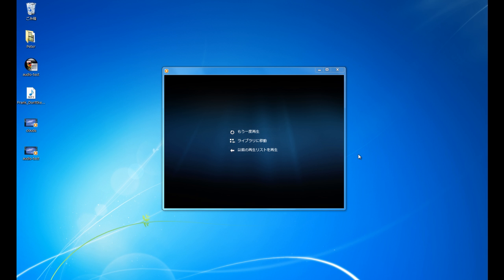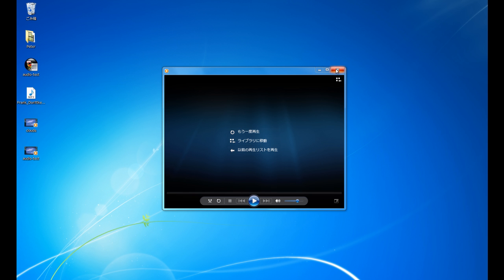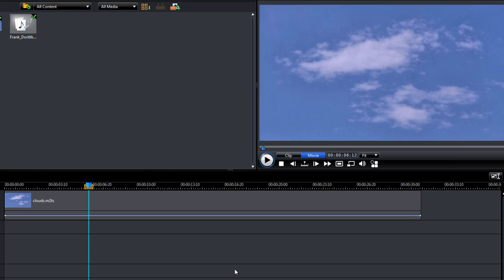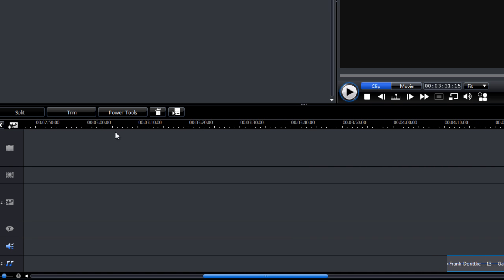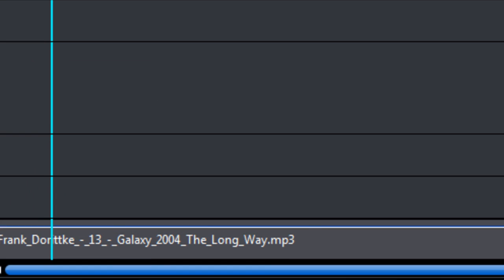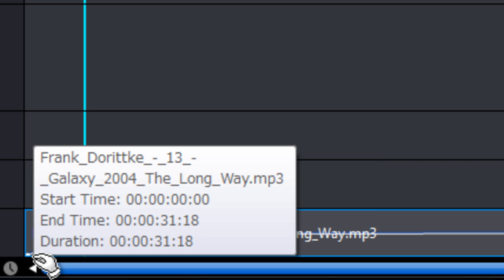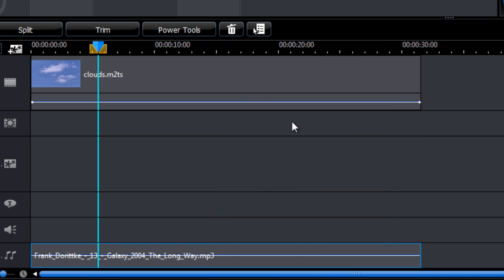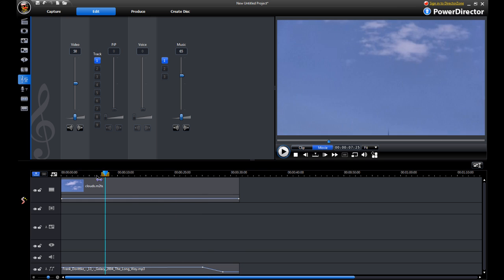How To Add Music With Cyberlink PowerDirector 8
How to add music to your videos with Cyberlink PowerDirector.

We can also control the 1) starting and end point of the music track and 2) control volume of segments of the music.